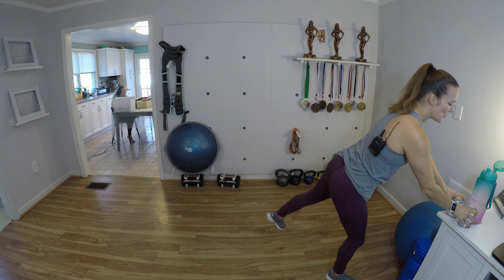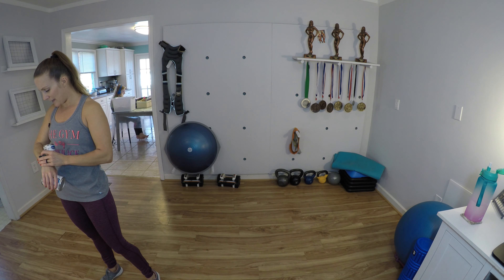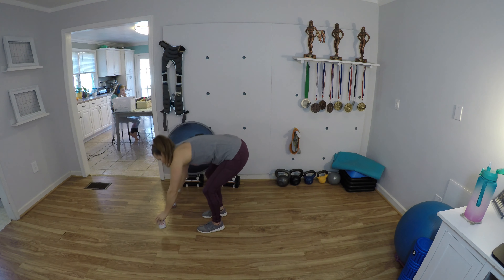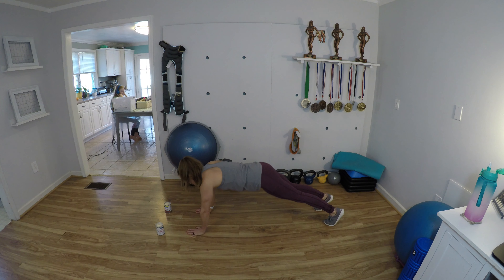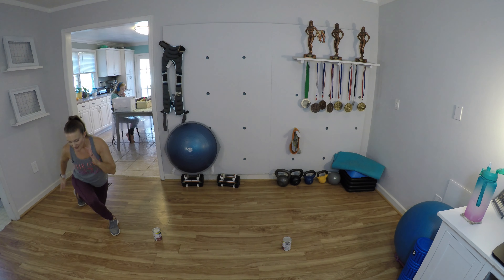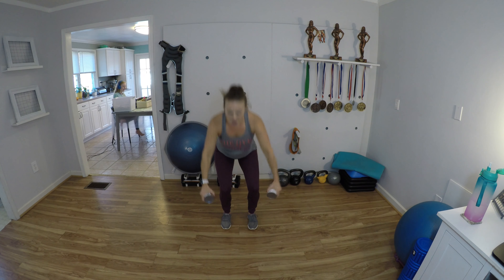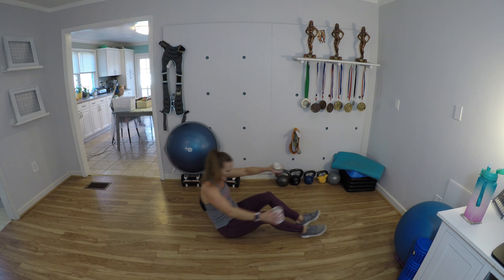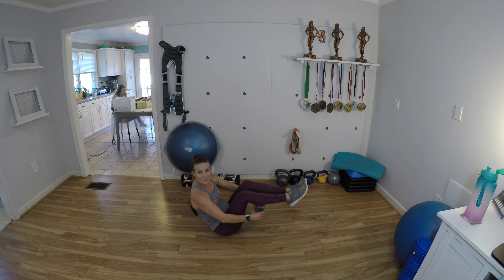Thanksgiving Circuit Sweat Fest ll Day 54, 2020 FTTH CHALLENGE ll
2020 FIT THROUGH THE HOLIDAY’s CHALLENGE GUIDE :

Copy & paste this url into your search engine to access the challenge guide:

HAPPY THANKSGIVING, Fit Friends! Today is all about showing gratitude and spending time with family and friends. So our workout is only going to be 10 minutes and all you’ll need is 2 soup cans or light weights.

Let’s go!!

You will need:
… Mat
… 2 soup cans or light weights

10 MINUTE THANKSGIVING CIRCUIT SWEAT FEST:
… March & Punch
… Plank Hip Dip & Can Tap
… Agility Run & Curtsy
… Split Squat Jacks
… Arm Swing Pop Squat
… “T” & Front Raise Jacks
… X-Country Climbers
… Plank Walk Feet Over-Over Cans
… Clap Under Knees Crunch
… Hyperextensions & Lat Squeezes